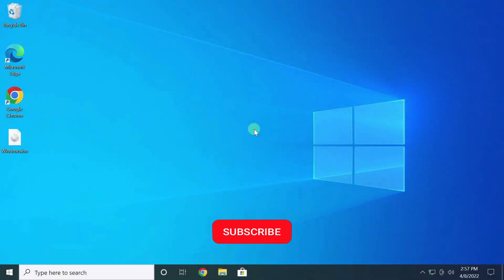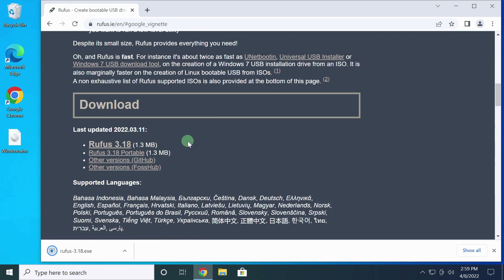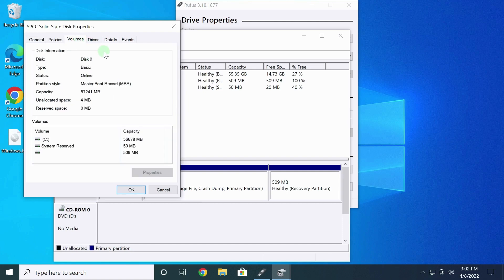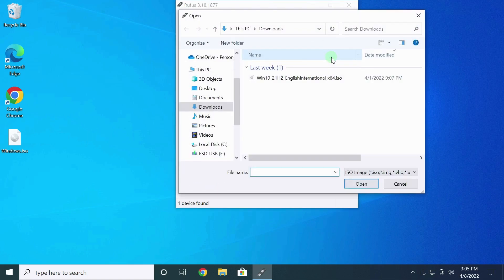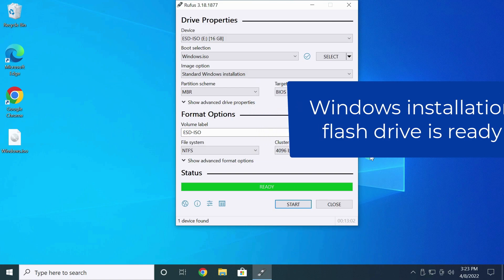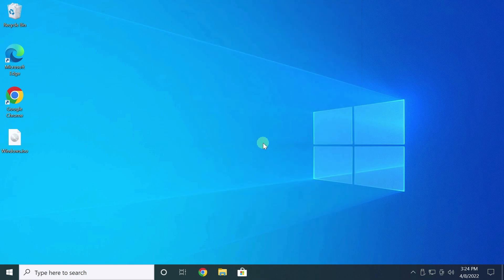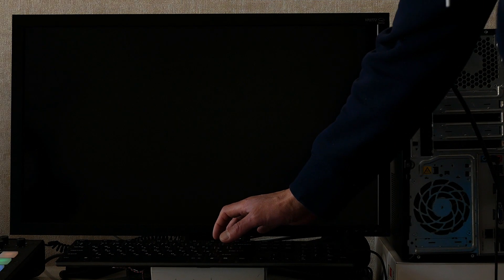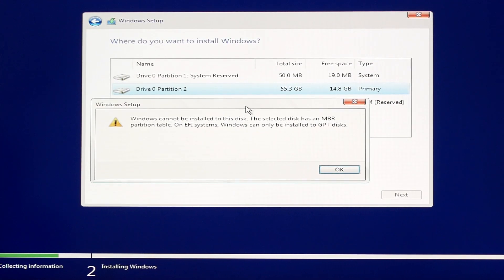How to create bootable USB Windows 10 in Rufus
✔ Time codes ✔
00:00 Subscribe to the channel!
00:41 Where to download Rufus?
01:22 How to burn Windows ISO in Rufus?
01:57 How to check disk partitioning style?
06:06 How to boot from a flash drive?
07:13 What is the difference between a flash drive recorded by Rufus and a Media Creation Tool?
08:26 How to enable Dual UEFI / BIOS mode in Rufus? How to turn off?

Attention! The author of the video, Evgeny Yurtaev, is not responsible for what you, or third parties, do with your computer or laptop.

Thank you for helping the channel, views, likes, comments and reposts!